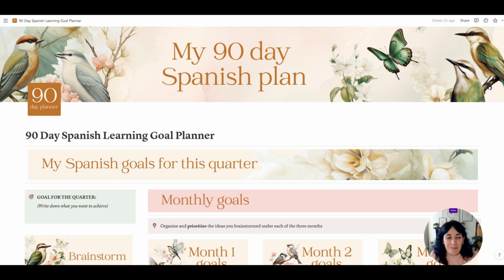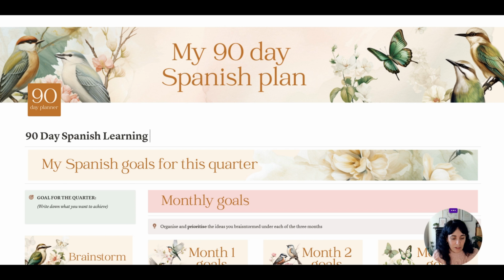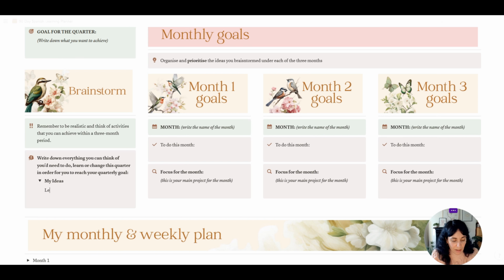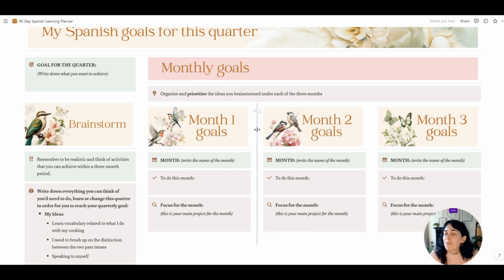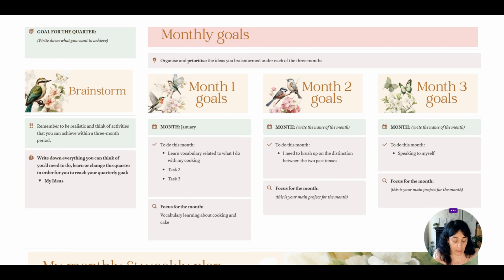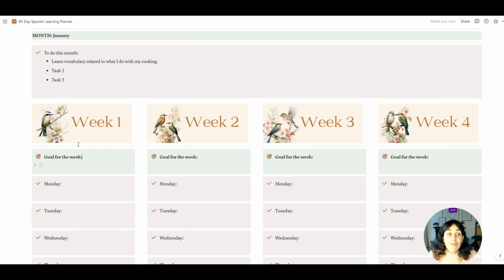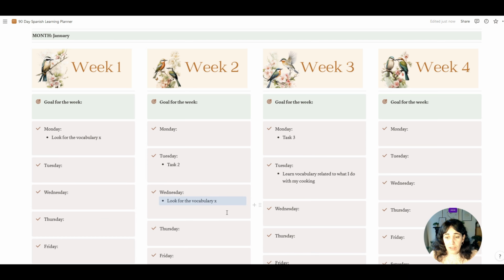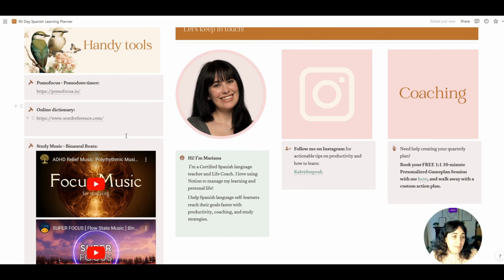Goal Setting for Spanish Language Self-Learners | Notion Planner Walkthrough + Free Template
Today I'll show you how to use the beginner friendly 90 Day Spanish Learning Notion Planner template!

This template will allow you to:
✨ Stay organised and on top of your Spanish learning goals and tasks

✨ Say goodbye to overwhelm and not knowing what to do every time you start a study session

✨ Ready-to-use and beginner friendly system

✨ Make Spanish part of your daily routine

Join my FREE Facebook community, The Spanish Learning Mastery Club, a community of Spanish language  self-learners building consistency and mastering study skills: